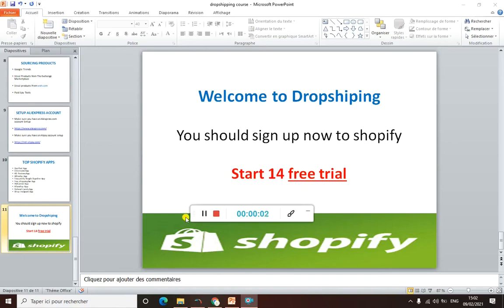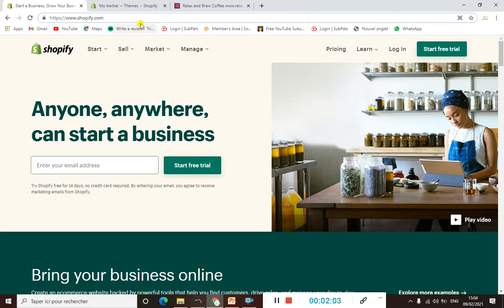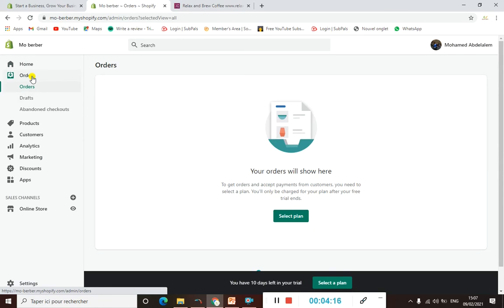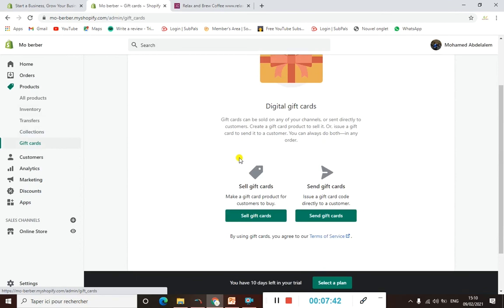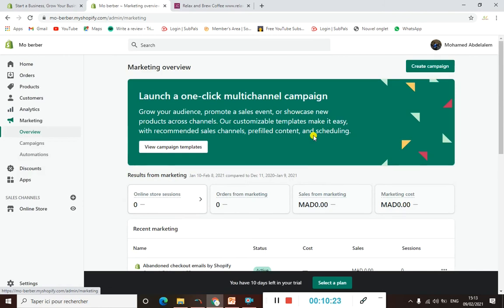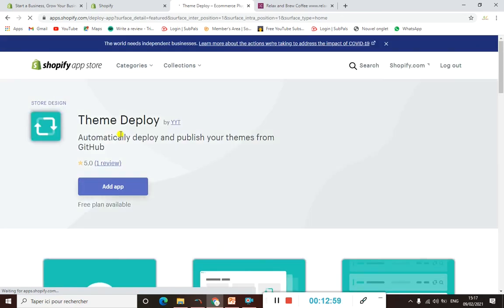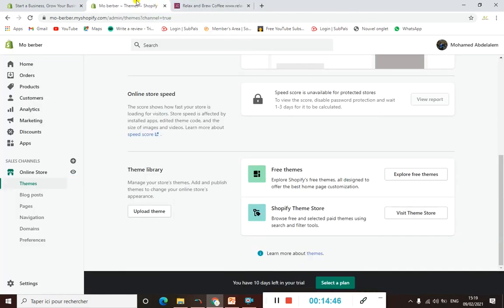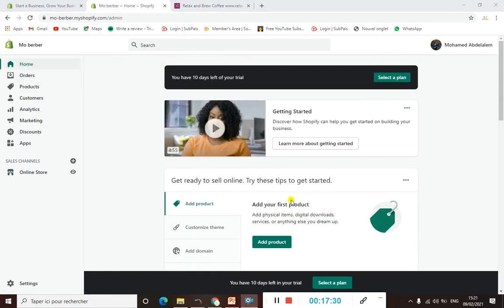Learn More About Shopify Dashboard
In this video I will take you through shopify Dashboard to know much more about it.

You will have an idea about how to manage shopify products,theme customization and so on.

In the next video,we will talk about specific shopify stuff that you need to master and know to create your shopify store in a good way.